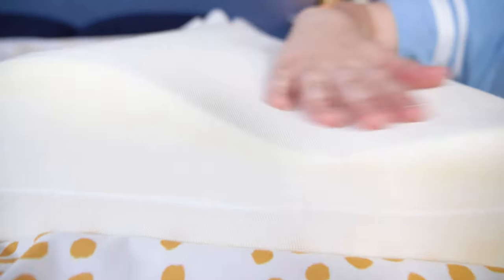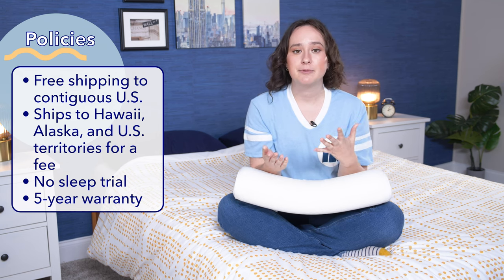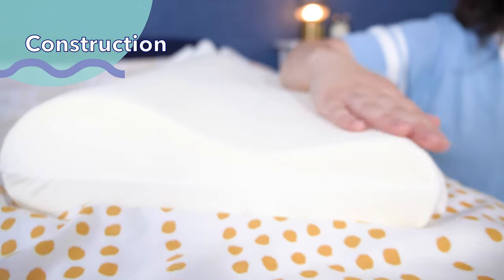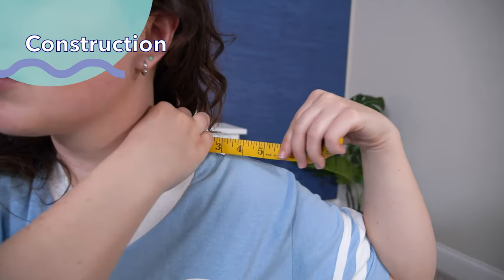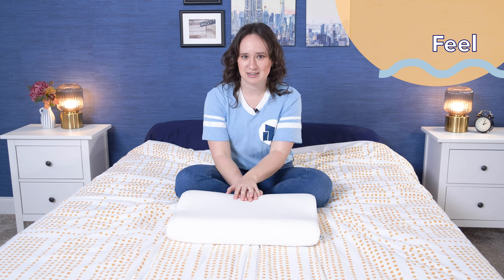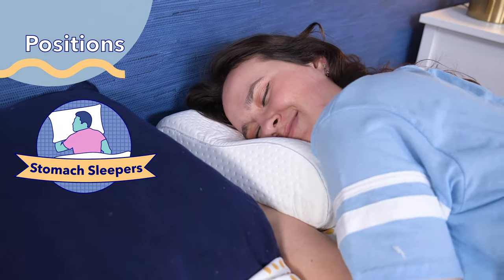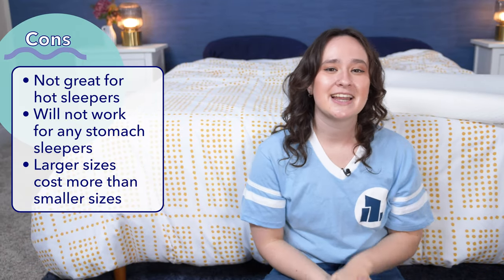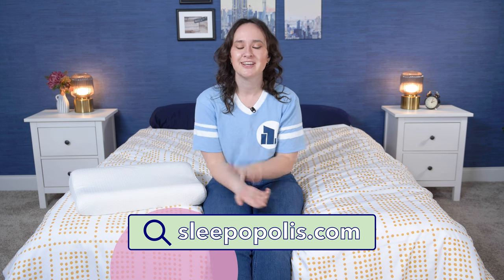TEMPUR-Neck Pillow Review - The Best Pillow For Neck Pain?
This pillow is Tempur-Pedic’s original pillow, and it was designed specifically for back and side sleepers who need a little extra help maintaining healthy posture throughout the night.

0:00 TEMPUR-Neck Pillow Review
0:40 Policies of the TEMPUR-Neck Pillow
1:06 Price of the TEMPUR-Neck Pillow
1:31 Construction of the TEMPUR-Neck Pillow
3:01 Feel of the TEMPUR-Neck Pillow
3:49 Best Sleeping Positions for the TEMPUR-Neck Pillow
5:00 Pros of the TEMPUR-Neck Pillow
5:43 Cons of the TEMPUR-Neck Pillow